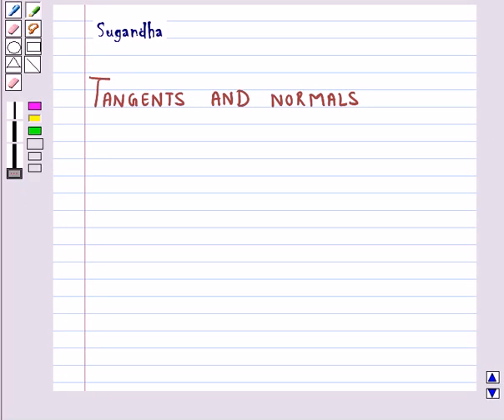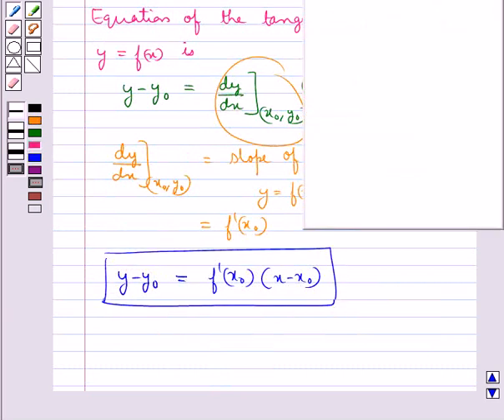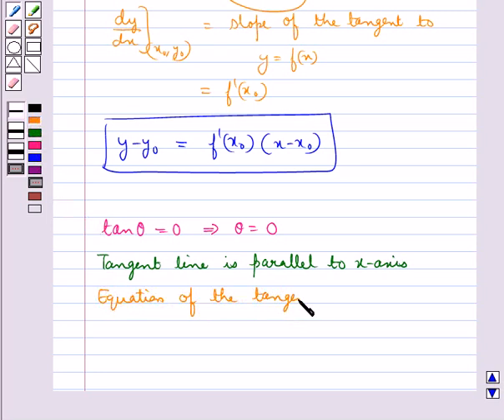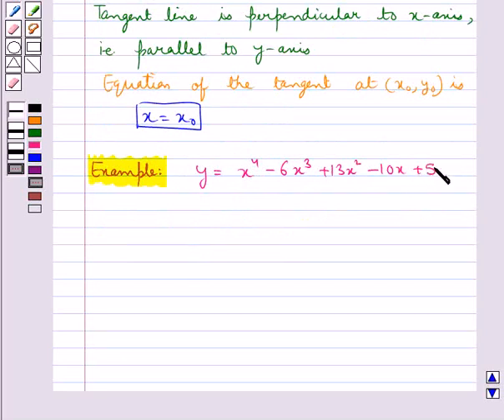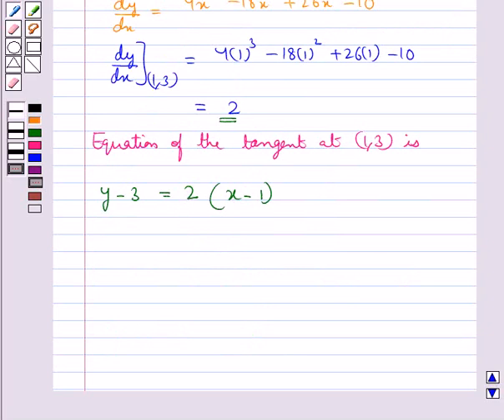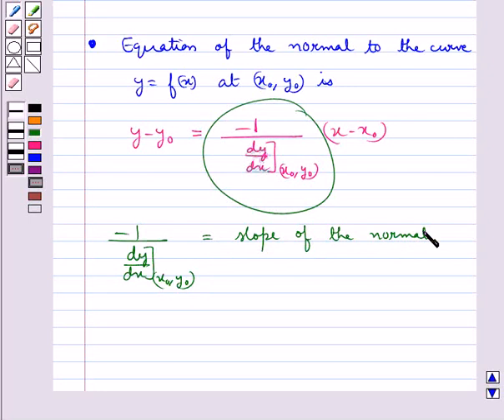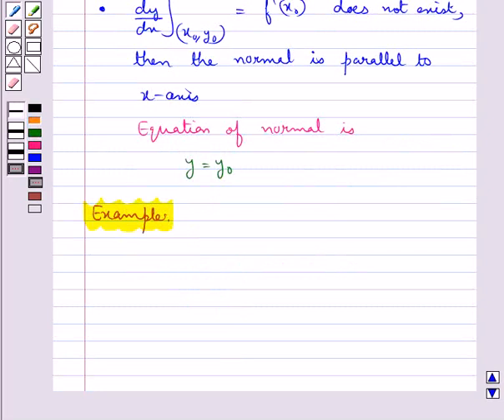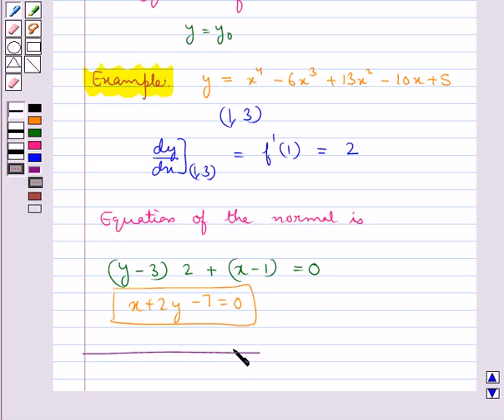Maths XII NCERT 2007 6 KC3